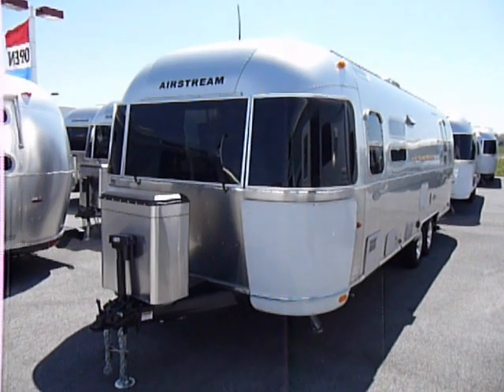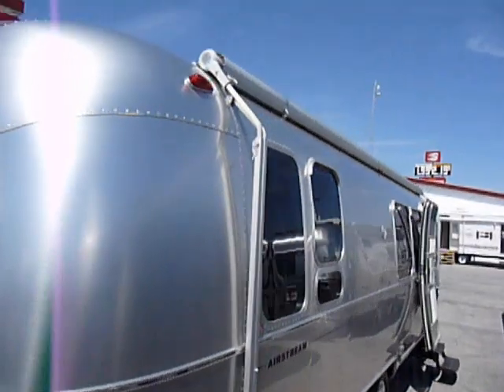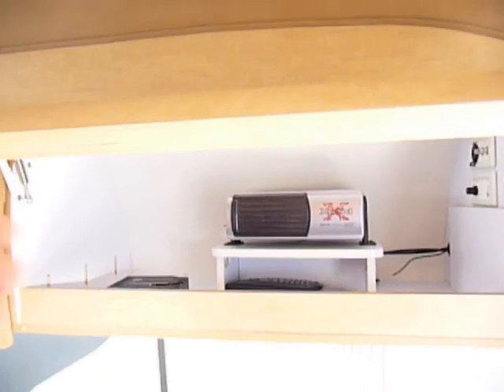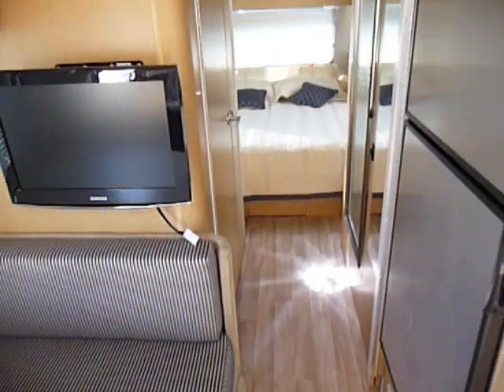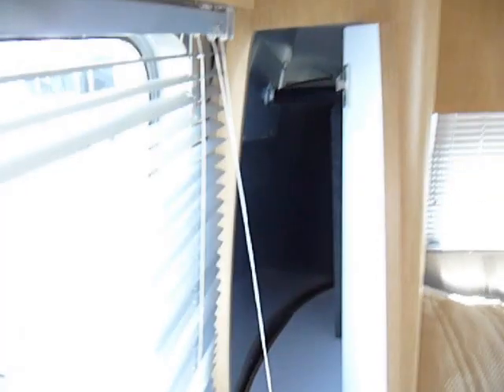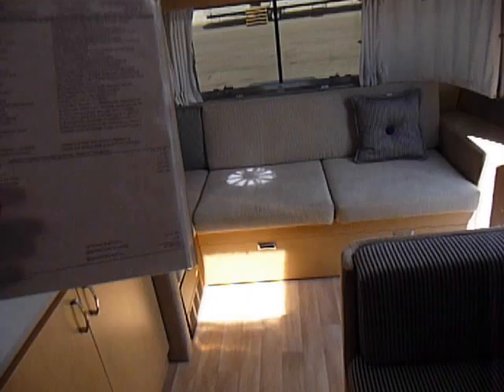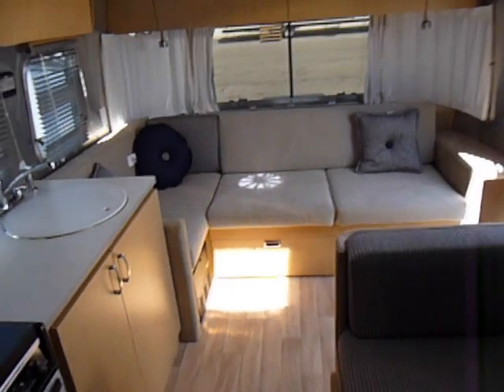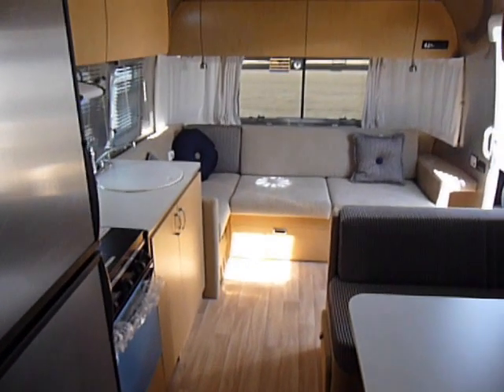2009 Airstream Flying Cloud 28' for sale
2009 Airstream Flying Cloud 28' for sale